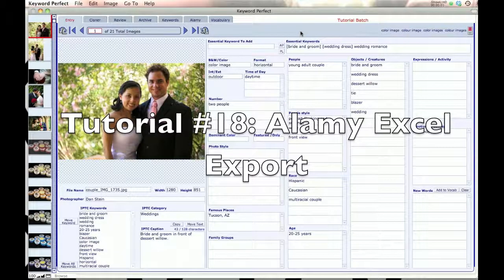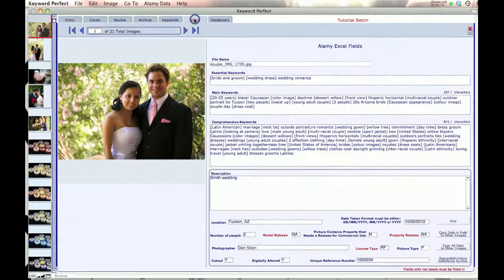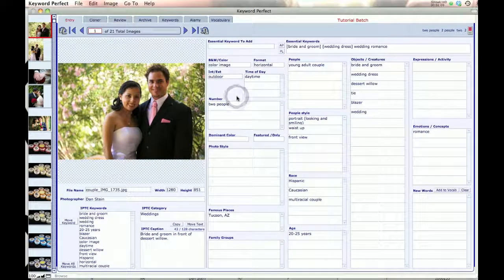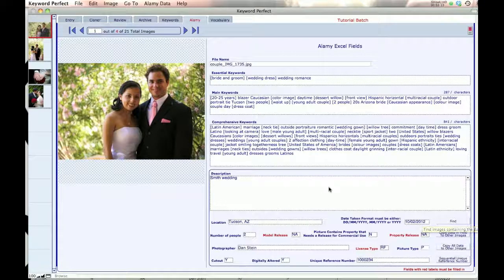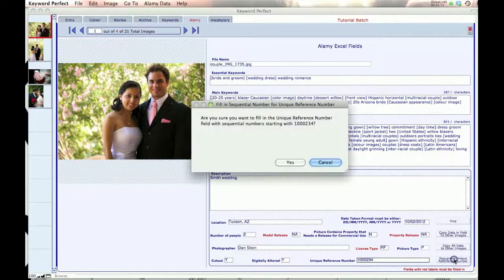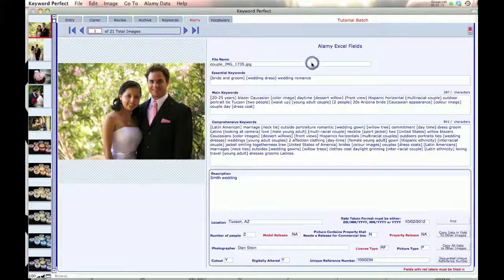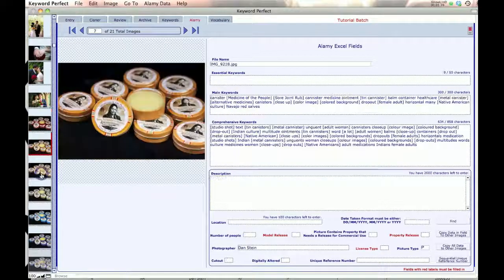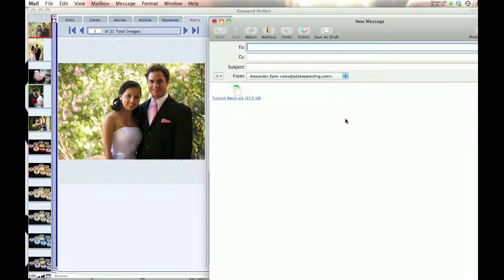18 - Alamy Excel Export Tutorial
A brief overview of the new Excel Spreadsheet export feature now available to photographers working within Alamy guidelines.